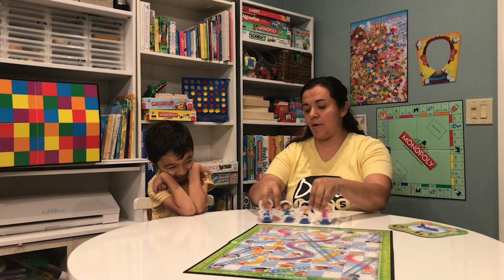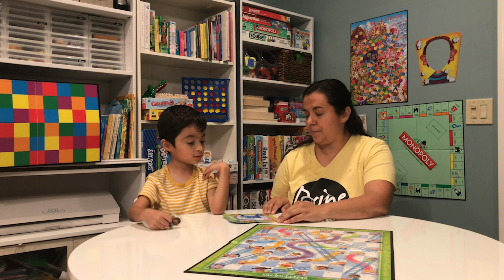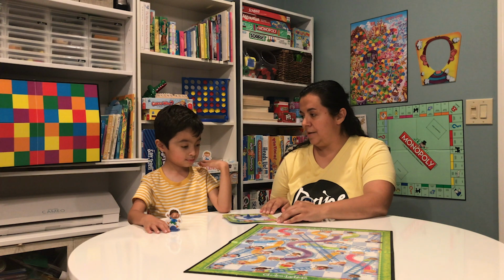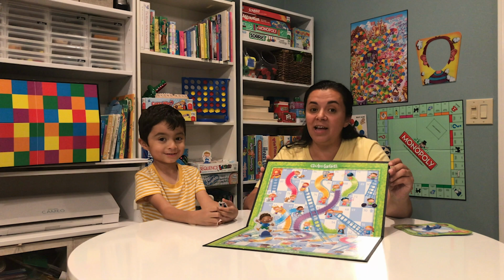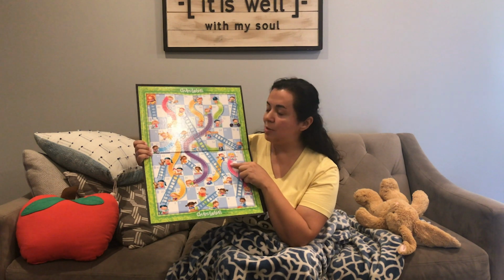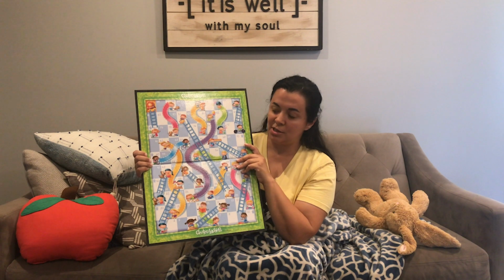DVine Kids | Boardgames - Chutes and Ladders